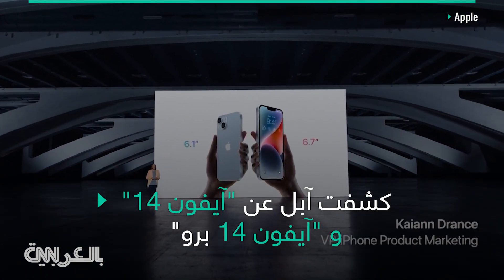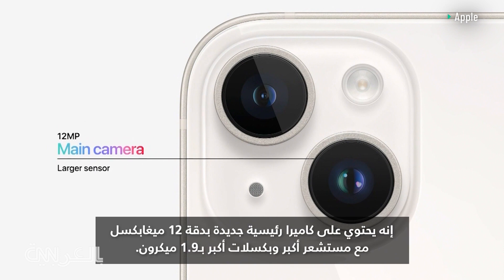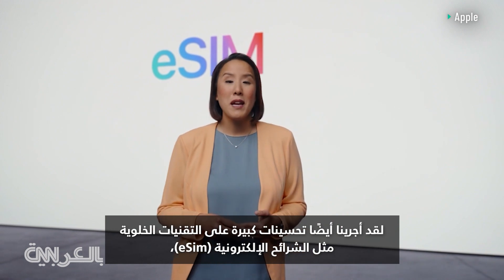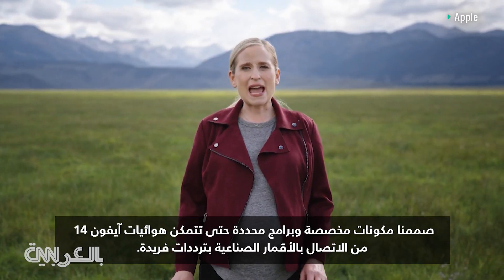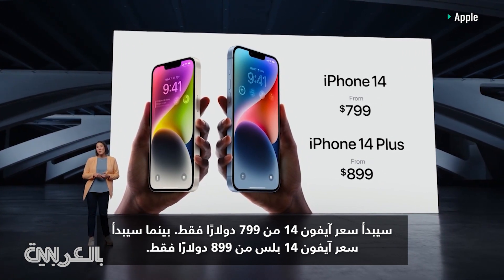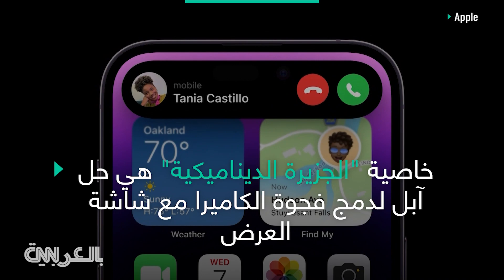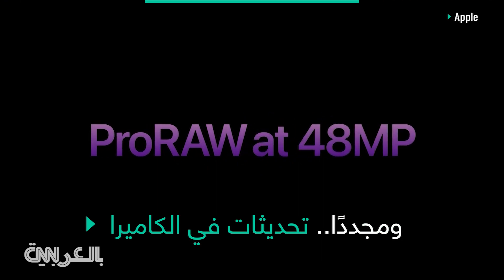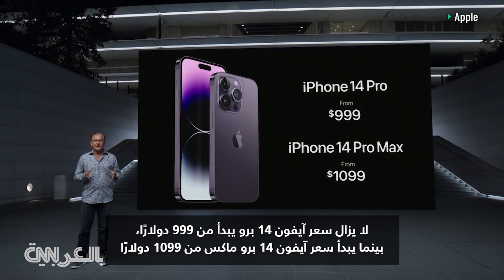إليك أبرز التغييرات في هواتف آيفون 14 وآيفون 14 برو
كشفت آبل عن أجهزتها الجديدة آيفون_14 و آيفون_14_برو و آيفون_14_برو_ماكس، حيث قامت بتحسينات على نظام الكاميرات في الأجهزة بجانب الكشف عن خاصية "الجزيرة الديناميكية" الجديدة.

ستزيل آبل حجيرة شرائح الاتصال، حيث ستعتمد الأجهزة على الشرائح الرقمية (eSim) بدلًا من الشرائح الفعلية.

أما خاصية "الجزيرة الديناميكية" فهي حل آبل لدمج فجوة الكاميرا مع شاشة العرض، حيث تعمل الخاصية عبر نظام التشغيل بأكمله، لأشياء مثل التأكد من توصيل سماعات "Airpod" أو كتم الصوت أو بدء الشحن وغيرها من الأمور الأخرى.

كما قامت آبل بتحديثات في الكاميرا، حيث يمكن الآن التصوير بخاصية "Pro Raw" بدقة 48 ميغابكسل.

سيبدأ سعر جهازي "آيفون 14" و "آيفون 14 بلس" من 799 دولارًا و899 دولارًا على التوالي، في حين سيبدأ سعر هاتفي "آيفون 14 برو" و "آيفون 14 برو ماكس" من 999 دولارًا و 1099 دولارًا.